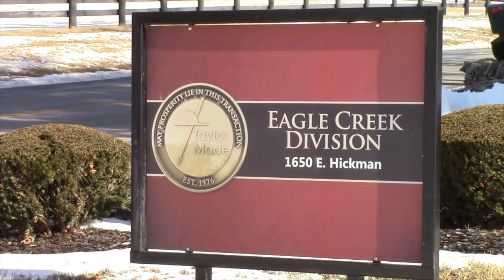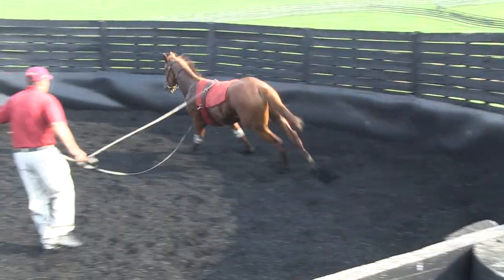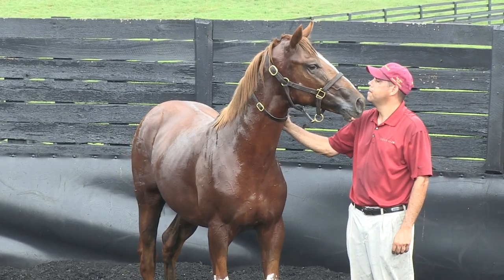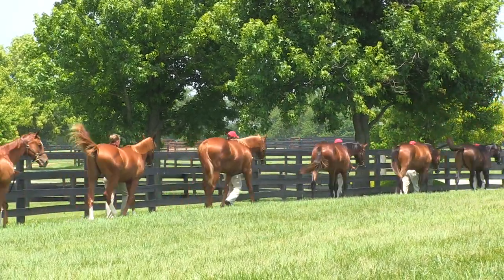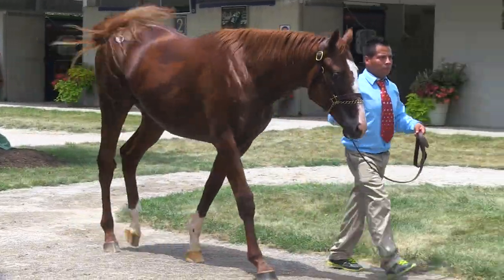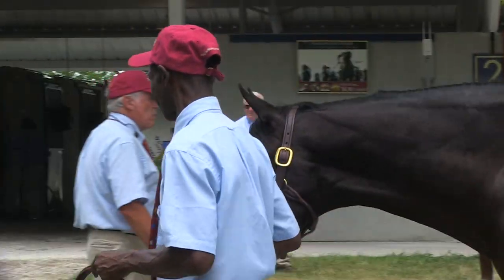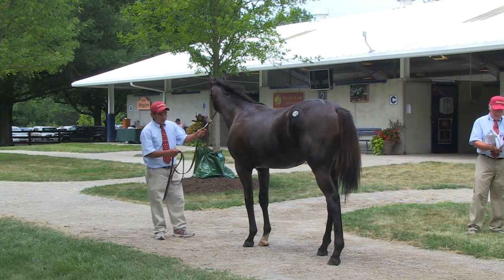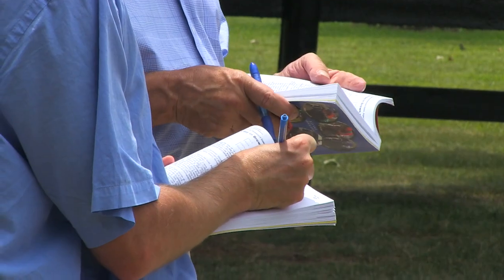Inside Yearling Sales Prep: Behavior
Glenye Cain Oakford goes behind the scenes of yearling prep. This segment offers a few cues that can make for a smoother presentation of the yearling to prospective buyers at the farm or on the sale grounds.